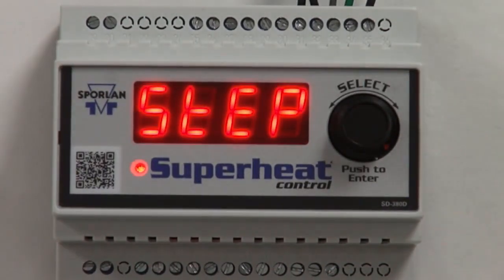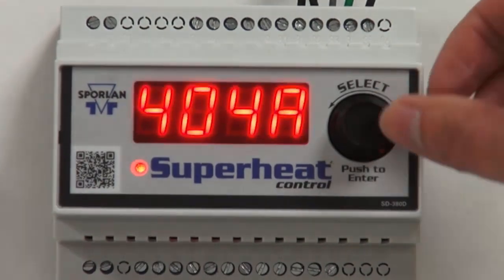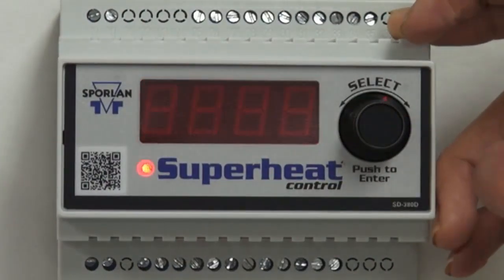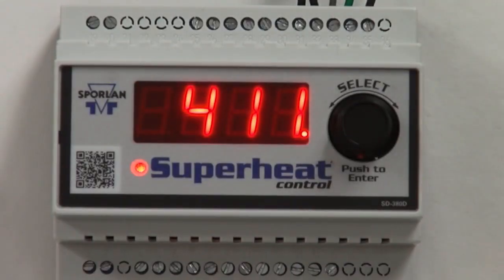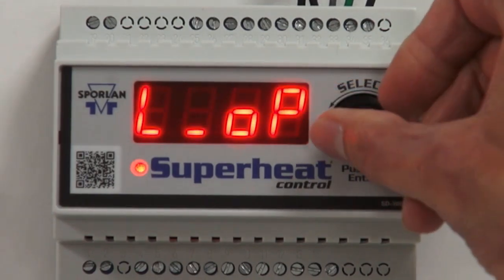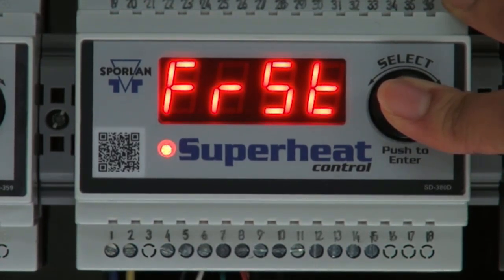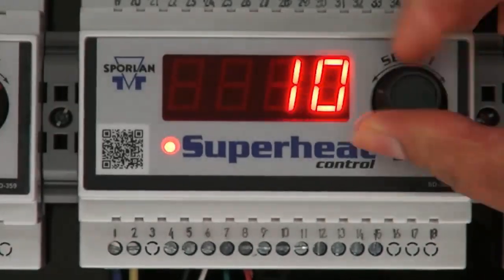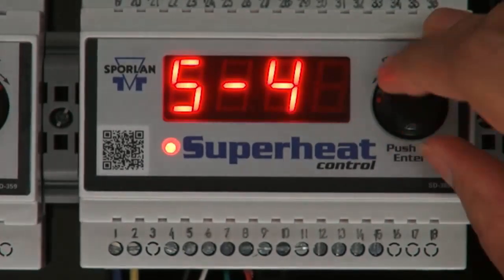HVACR How To: Sporlan Superheat Kelvin Controller Setup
The Sporlan Superheat Control is a standalone controller for refrigeration and air conditioning systems. The controller operates an electronic expansion valve to control superheat. It may also be used to control room temperature. The controller may be networked into a building automation system and offers several communication protocols. It is available with or without display for aftermarket or OEM use. A remote display unit is optional.